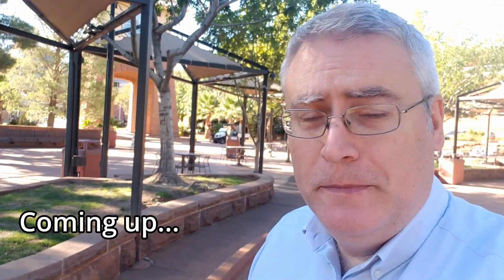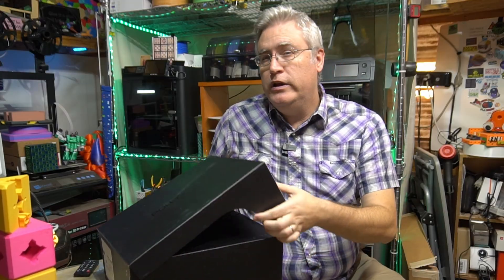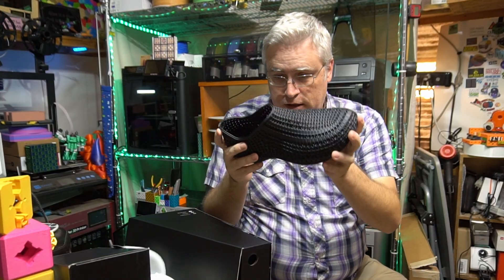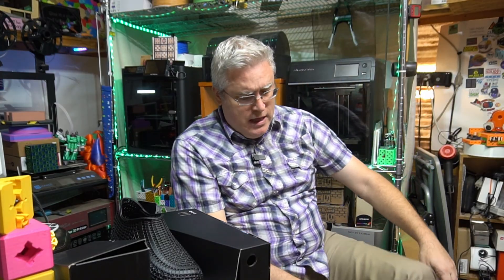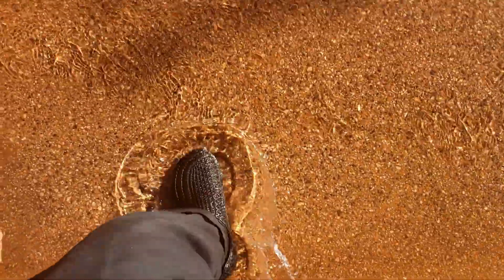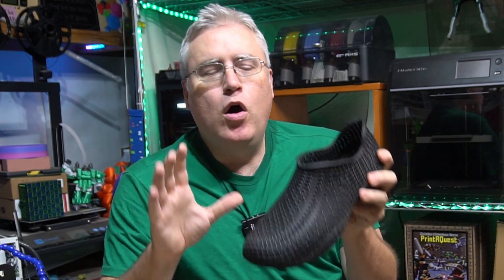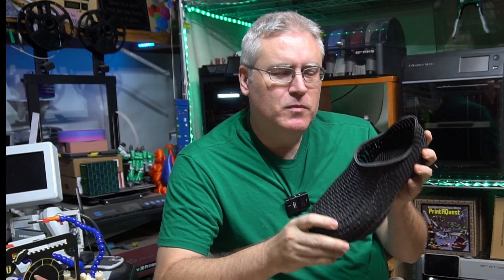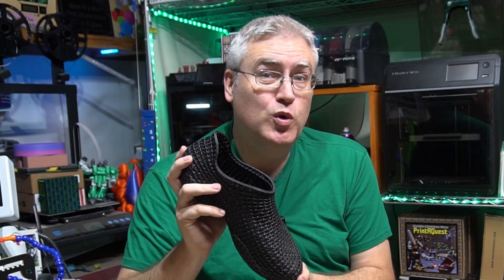Can 3D Printed Shoes be Comfortable? 3D Printed Shoes by PollyFab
Is 3D printing the future of shoes?

3D Printing Professor is made possible by YOU!

I'm social!